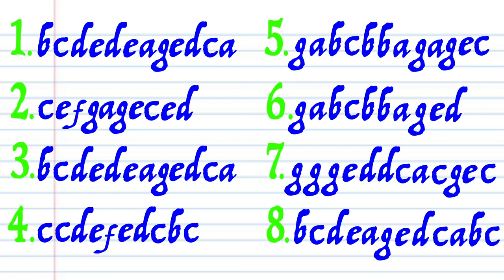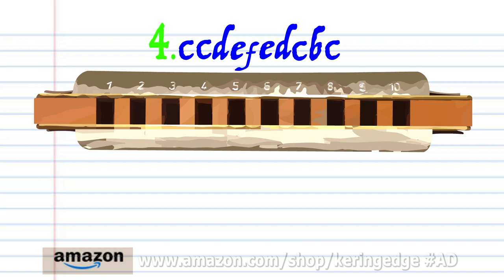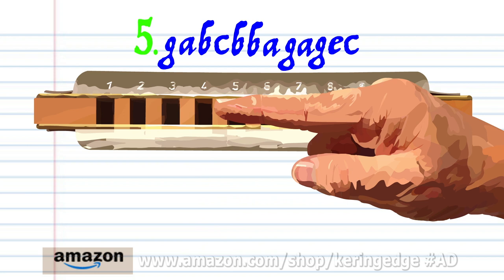How to Play Oh Danny Boy on the Harmonica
Ok so after what feels like an eternity here I am, finally, with my next tutorial... but THIS TIME I am using a real diatonic harmonica. That's right people, after copious complaints about the fake synthy sounding harmonica I had been using up to this point (even though it was a sampled electronic version of a Hohner Marine Band harmonica, but let's not split hairs) I decided to point the bullet, or in this case the harmonica, and give the people more than cake!
So yeah, that's one of the reasons why it took so long to make this one, because while I am a "player" I am not a "performer" and I don't even want to begin explaining how many times I had to play this darn song while recording it before I arrived at this finished product. I don't know what it is. When I'm alone and playing with no one listening, I'm pretty ok... but put a person or a mic in front of me and BAM. I am not so good any more. Of course performing well comes with practice, so maybe as I continue to make these tutorials this way I will be able to make them better and quicker. But at this stage no promises.
So now, a little bit about this song and its history (thanks wikipedia!) In 1910, in Bath, Somerset, the English lawyer and lyricist Frederic Weatherly initially wrote the words to "Danny Boy" to a tune other than "Londonderry Air". After his Irish-born sister-in-law Margaret Enright Weatherly (known as Jess) in the United States sent him a copy of "Londonderry Air" in 1913 (an alternative version of the story has her singing the air to him in 1912 with different lyrics), Weatherly modified the lyrics of "Danny Boy" to fit the rhyme and meter of "Londonderry Air".
Weatherly gave the song to the vocalist Elsie Griffin, who made it one of the most popular songs of the new century. In 1915, Ernestine Schumann-Heink produced the first recording of "Danny Boy".
Jane Ross of Limavady is credited with collecting the melody of "Londonderry Air" in the mid-19th century from a musician she encountered.
Personally I've never even heard of Londonderry Air, but if you're looking for a harmonica lesson on how to play Londonderry Air then this is the tutorial for you I guess!
The original lyrics by Frederick E. Weatherly wen something like this.

Oh, Danny boy, the pipes, the pipes are calling
From glen to glen, and down the mountain side.
The summer's gone, and all the roses falling,
It's you, It's you must go and I must bide.
But come ye back when summer's in the meadow,
Or when the valley's hushed and white with snow,
It's I'll be there in sunshine or in shadow,—
Oh, Danny boy, Oh Danny boy, I love you so!

But when ye come, and all the flowers are dying,
If I am dead, as dead I well may be,
Ye'll come and find the place where I am lying,
And kneel and say an Avé there for me.
And I shall hear, though soft you tread above me,
And all my grave will warmer, sweeter be,
For you will bend
 and tell me that you love me,
And I shall sleep in peace until you come to me!

That sounds about right.
As for what the lyrics actually mean you can read more about this classic song by visiting
Now as for the various other things in this tutorial, the crazy gold bathing Leprechaun was drawn by me. That's right, I drew that. It was borrowed from my story The Majestic Unicorn which for the curious among you can be read hear If enough people ask me, maybe I'll make a video based on it one day. I would have done it already but no one seems to like my songs/stories, they just want me for my tutorials.
The wonderful green clover patch was pulled from Timothy Dykes on Unsplash
I drew the rainbow myself too. The special effects. Those were me, with a little help from Adobe Audition and the audio, all recorded by me on Logic Pro X and using my snow ball blue, for the most part... well, for the some part... can't remember what the name of my other mic is. Anyway, if you are the impatient type and can't wait, and I mean really can't actually wait for reals, until my next video comes out then don't forget, you can check out my TABS page, there's a link in the description below, and until next time stay tuned.